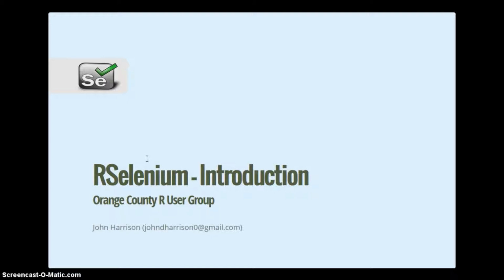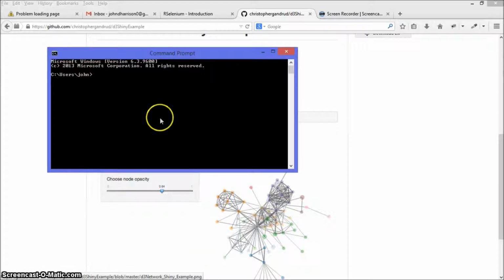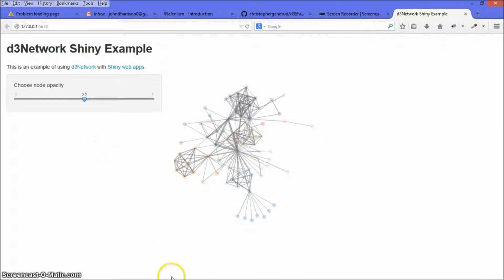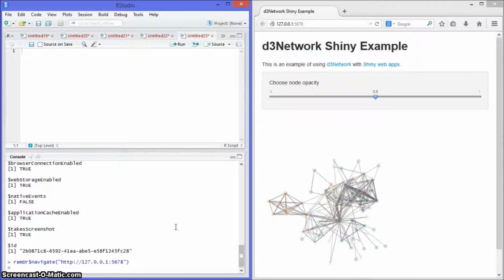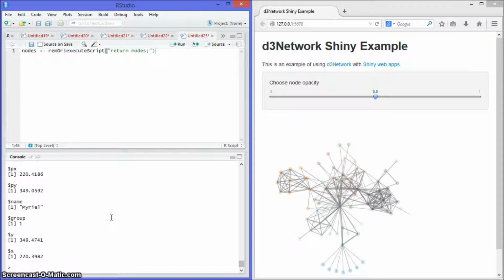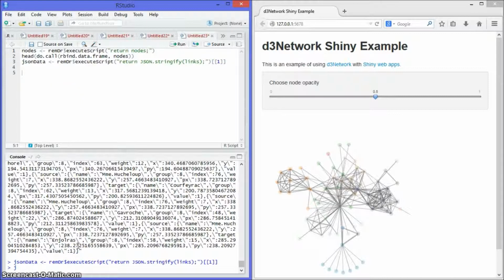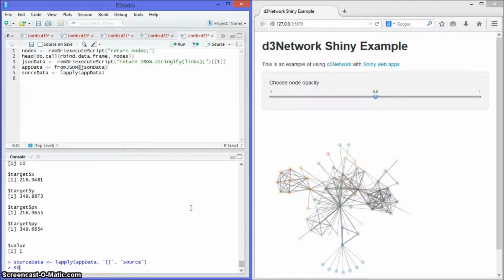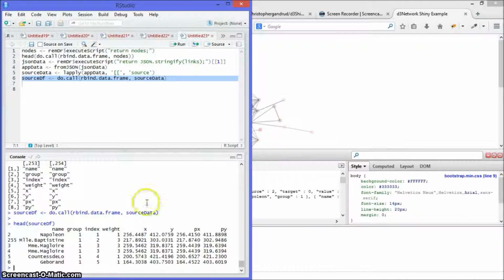RSelenium Webinar JavaScript Example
This is a recording of a webinar given on the RSelenium package for R to the Orange County R User Group on may 21st 2014. Slides and R files associated with the webinar are available at Slides:

RSelenium is a package for R that provides bindings to selenium webdriver. The package is also available on CRAN